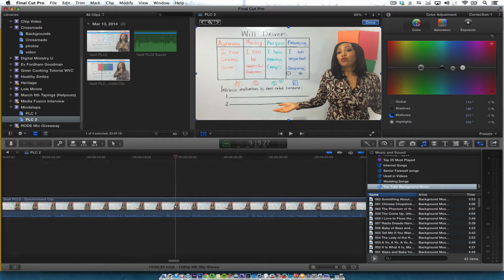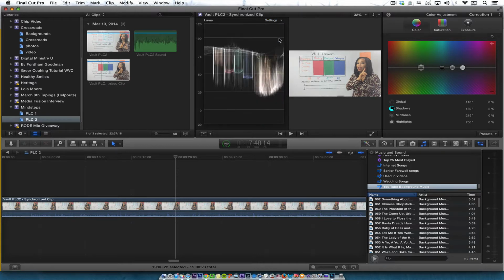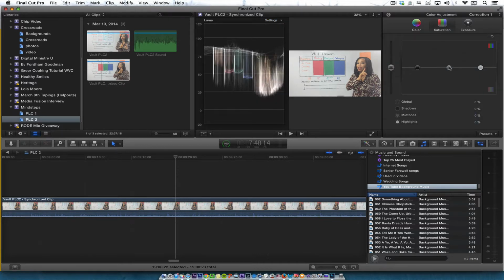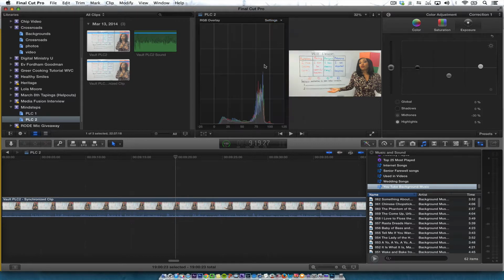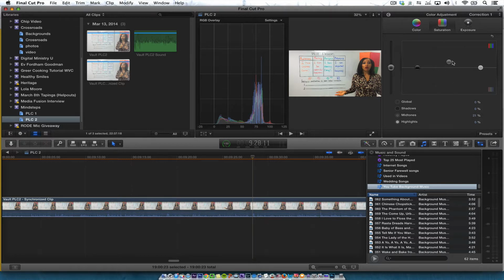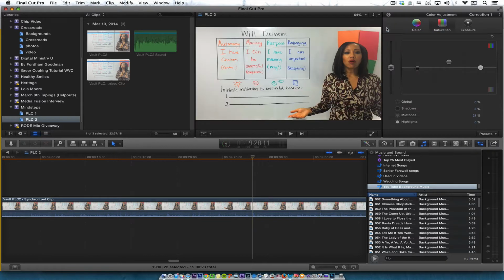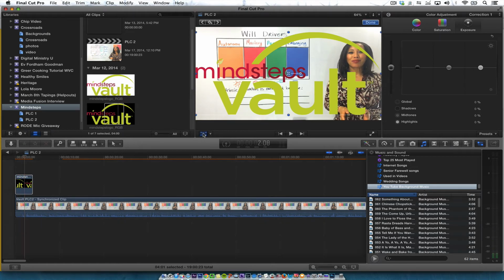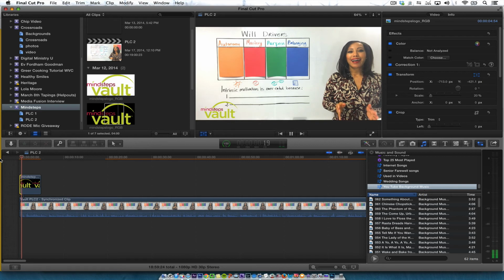A real world solution: Client color fix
In this video I show you a real world solution where I am going through a client's video and doing color correction and making a logo appear on their footage.